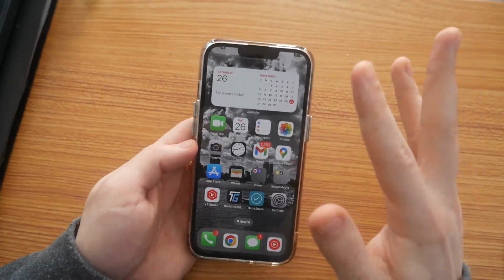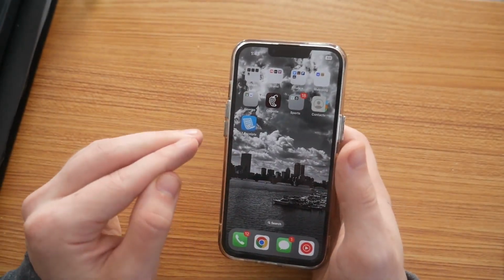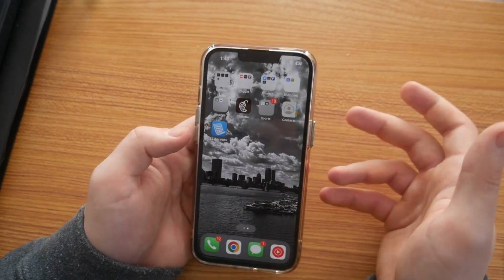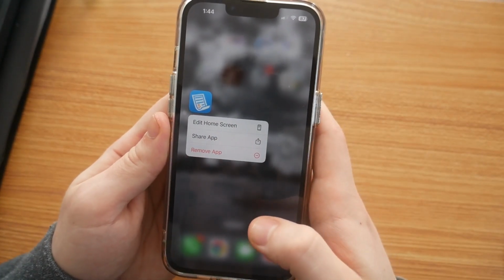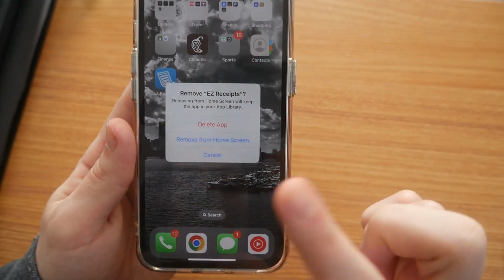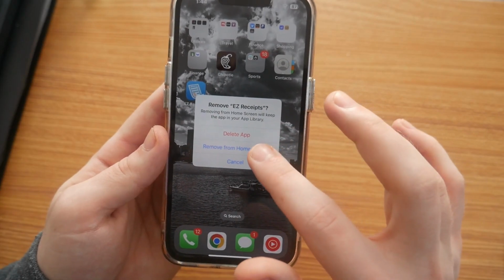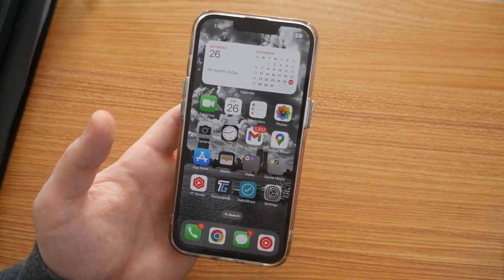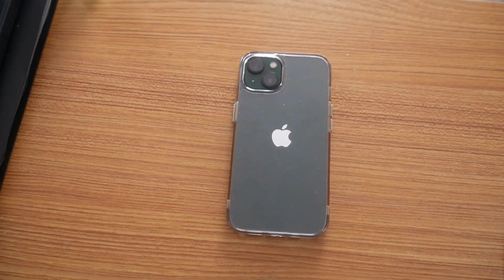How to Remove Apps on Your Homescreen - IOS 16